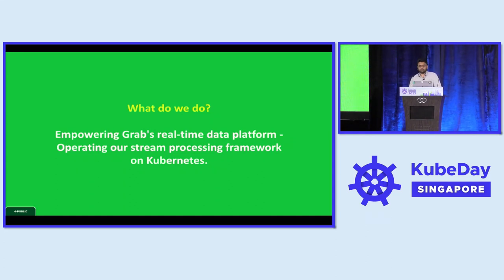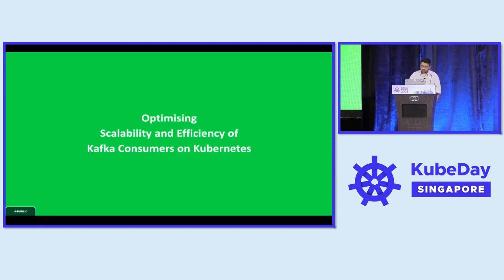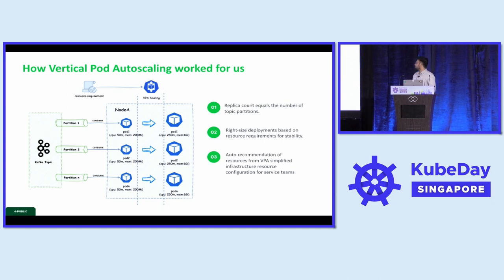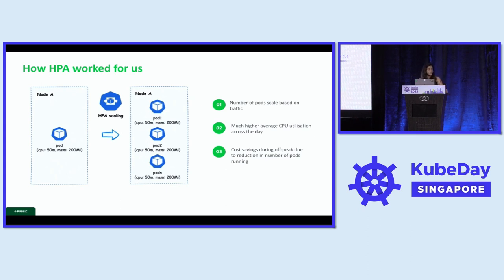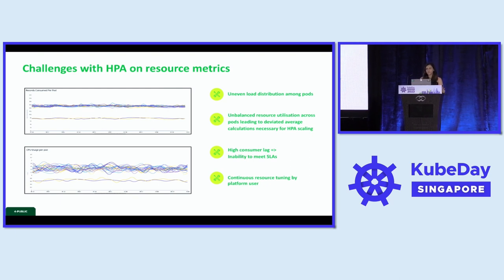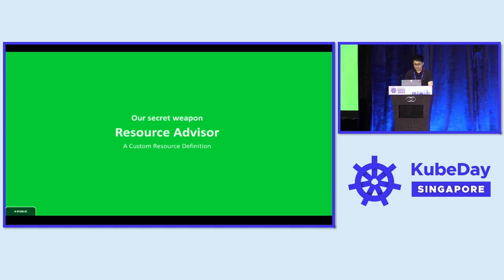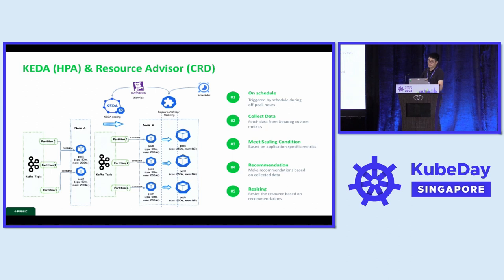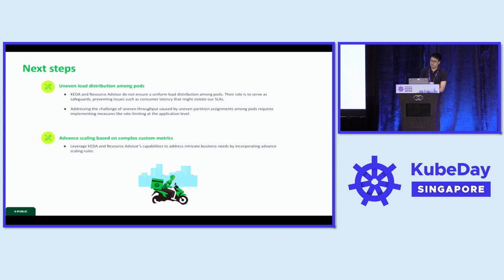Optimizing Kafka Consumers with Kubernetes and KEDA...-Shubham Badkur, Yuanzhe Liu & Simran Aggarwal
Optimizing Kafka Consumers with Kubernetes and KEDA: Lessons from the Trenches - Shubham Badkur, Yuanzhe Liu & Simran Aggarwal, Grab

In real-time data processing, optimising Kafka consumer services for scalability and efficiency while upholding SLA presents a significant challenge. Join us to discover how we enhance Kafka consumer scalability with Kubernetes and KEDA. We begin with HPA using CPU and memory metrics, boosting CPU utilisation from 20% to over 60%. But relying solely on averages left room for improvement. Enter KEDA, a game-changer. Discover how KEDA's custom metrics for Kafka consumer lag revolutionised scaling, achieving over 75% efficiency while honouring our data freshness SLA. But our journey continues to unveil our secret weapon— Custom Controller Resource Definition (CRD) for dynamic vertical scaling in Kafka topics. While KEDA handles the daily traffic, our CRD optimises resources for organic changes in traffic over time. Explore the benefits of our holistic approach and lessons learned on the path to peak efficiency.